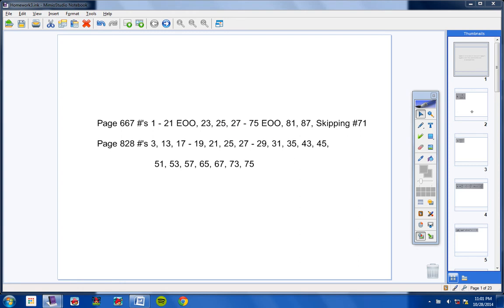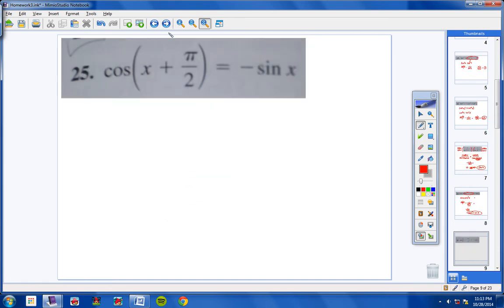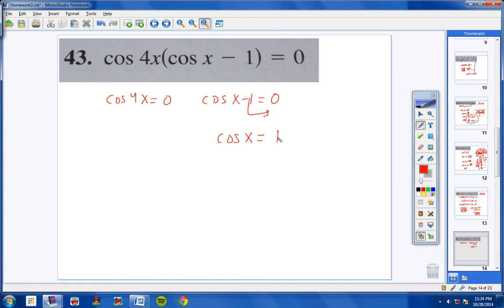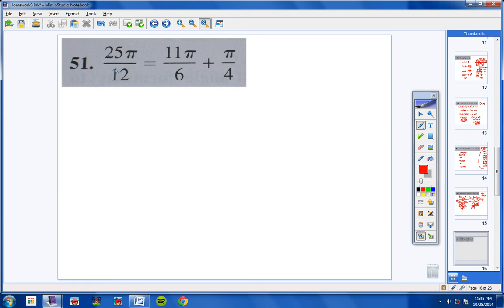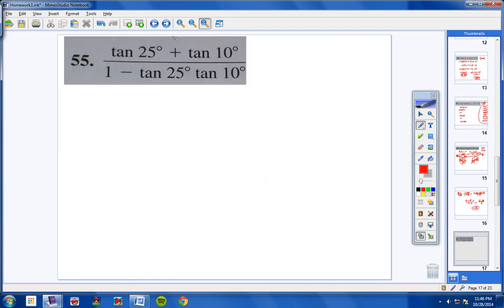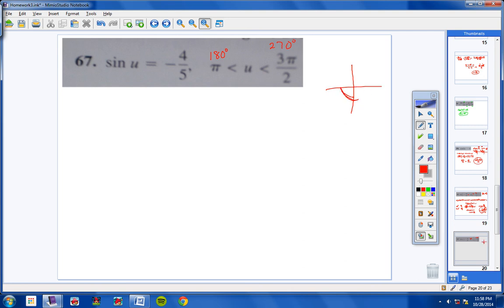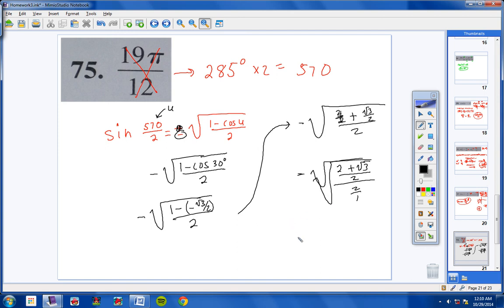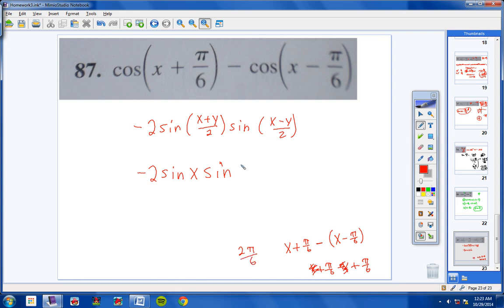Pre-Cal Test #4 Review Sheet Part 1